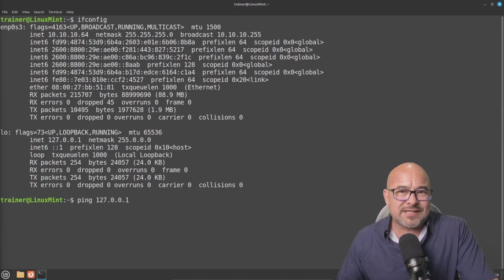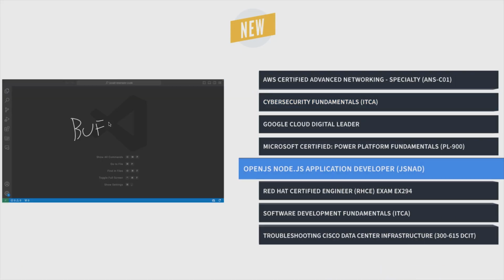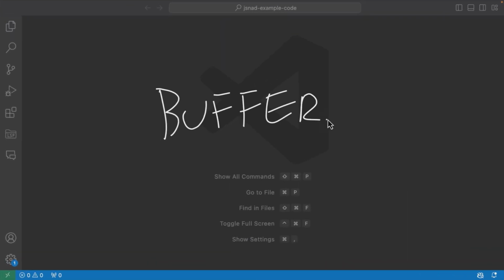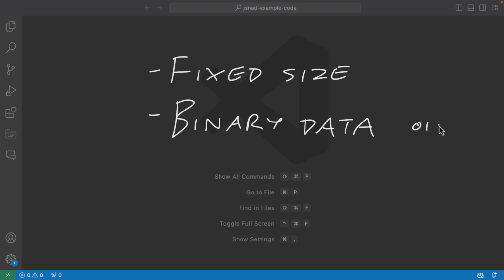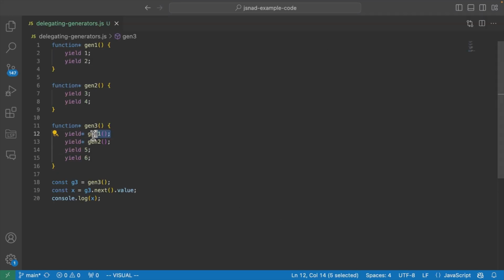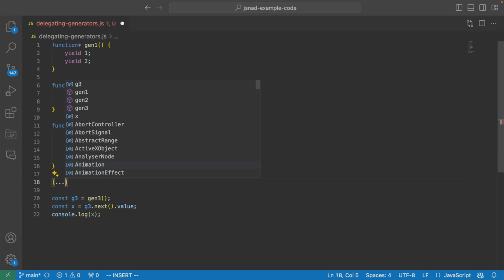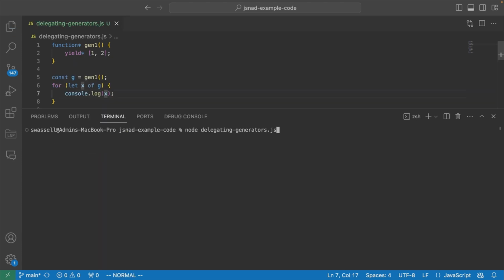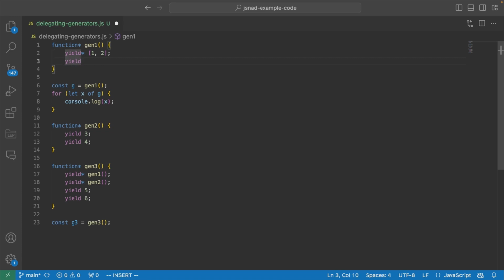New Training Update! | CBT Nuggets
The latest training courses feature training for entry-level DevOps professionals, software developers, and cybersecurity specialists, hoping to earn certifications for Google Cloud, Node.js, and cybersecurity fundamentals.

Looking for an IT certification study plan? Check these out